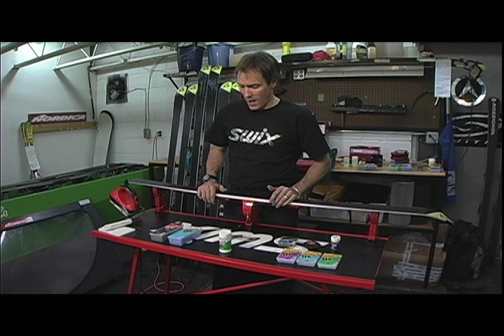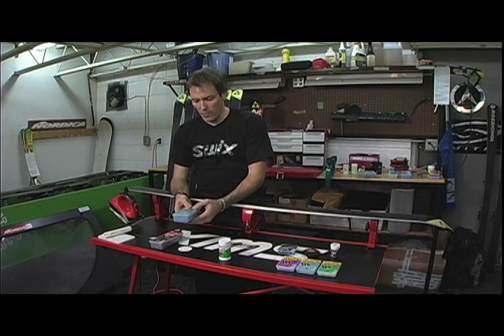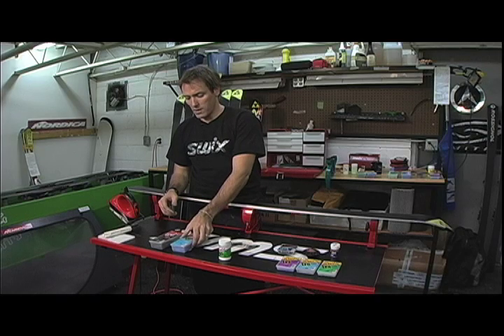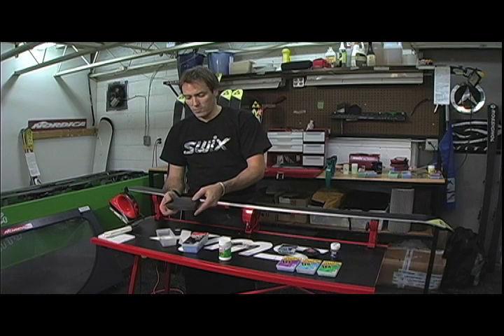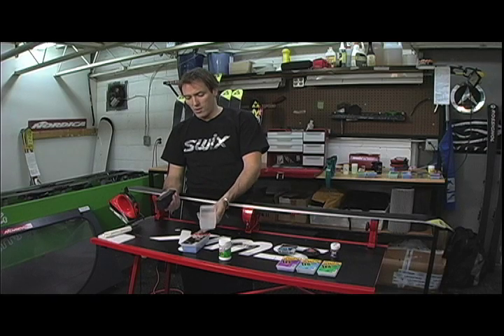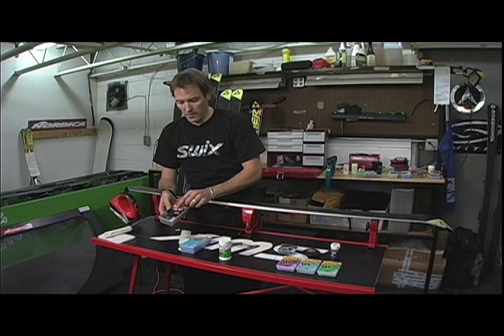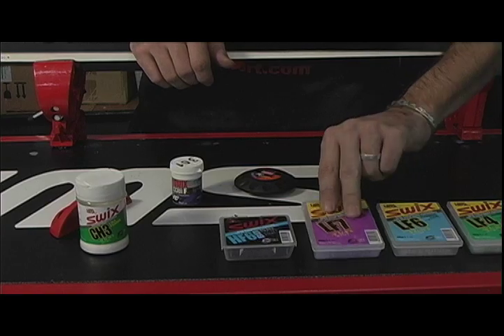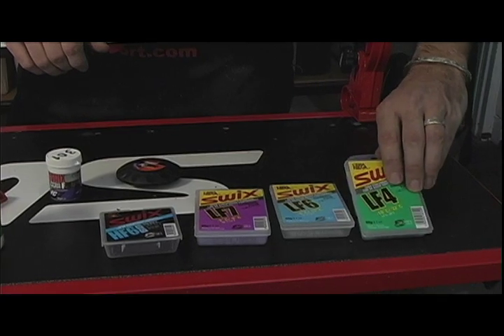Alpine Ski Tech 101 Part 3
Swix rep Jason MacLaren demonstrates the basics of alpine ski tuning. Part 1 of 4 looks at ski preparation and ski wall preparation for new skis. Part 2 of 4 looks at side edge sharpening. Part 3 of 4 looks at waxes and wax selection. Part 4 of 4 looks at waxing, scraping and brushing. Produced by filmmaker and USSA/CSCF coach Steve Munro.